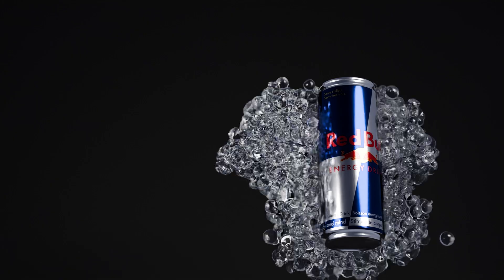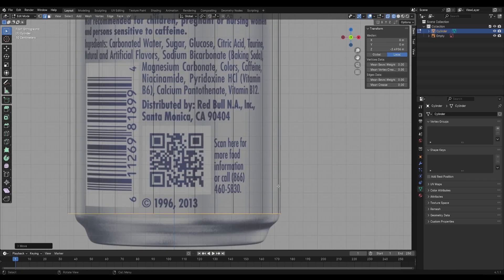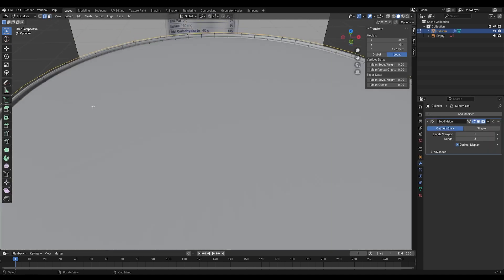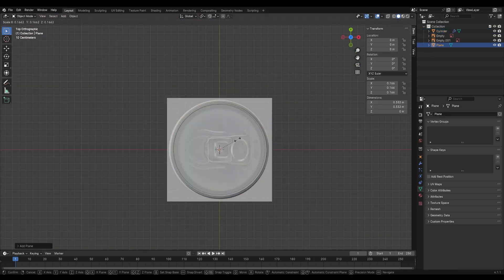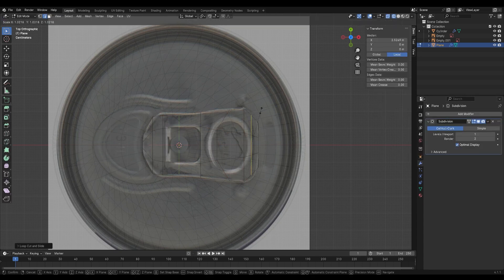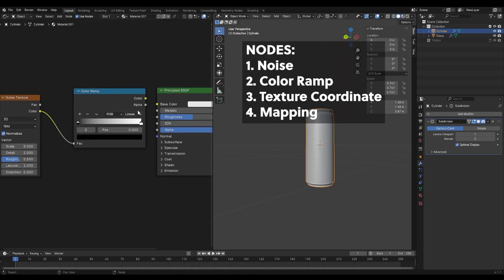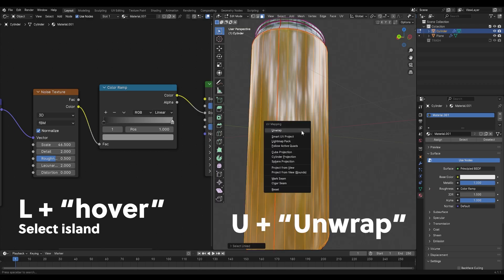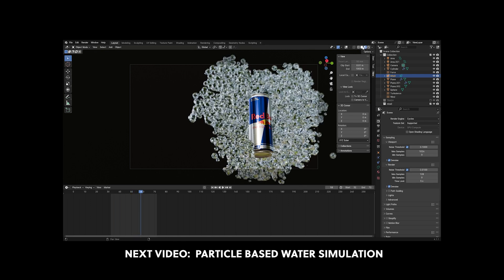Another Can Tutorial - Blender3D (1/2)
🎥 A "3D Quickie" 🎥

This video covers a simple way to make a 3D can, useful for product animations.